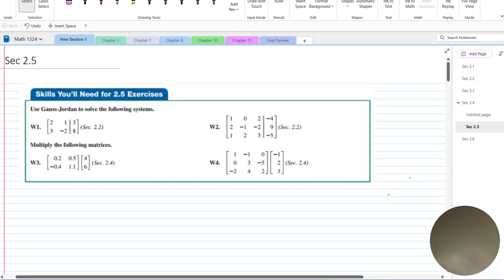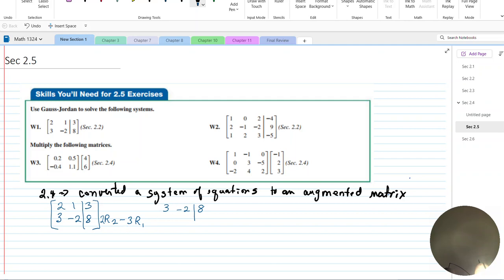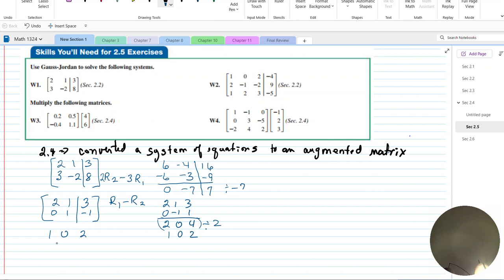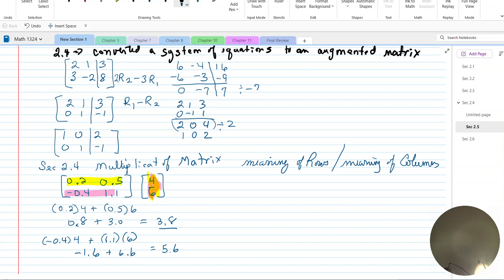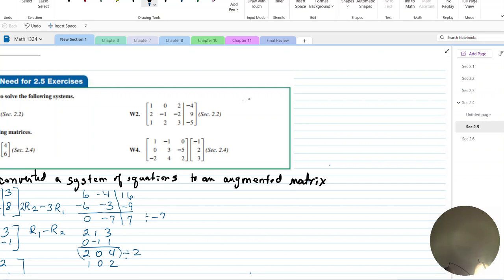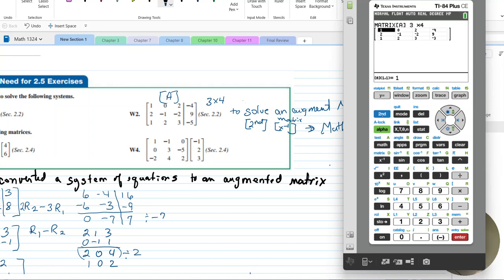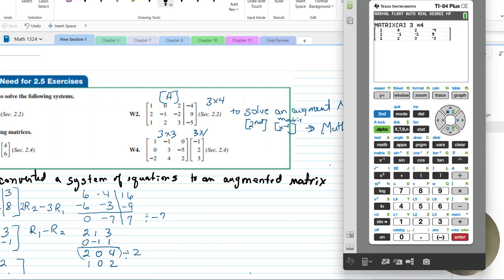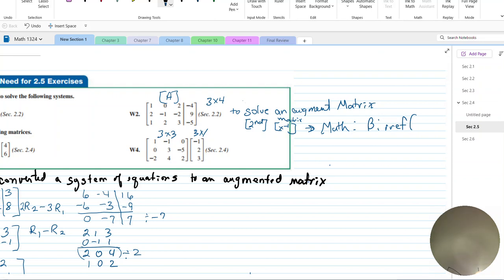M1324 Sec 2.5 Part A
REVIEW MATRIX multiplicatio and SOLVING AN AUGMENTED matrix